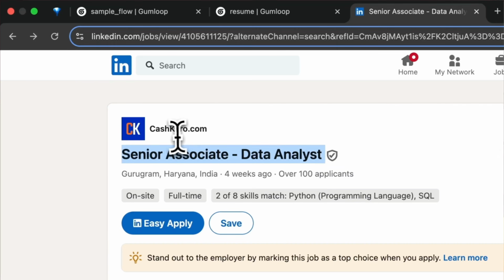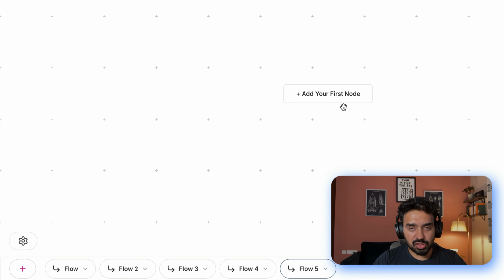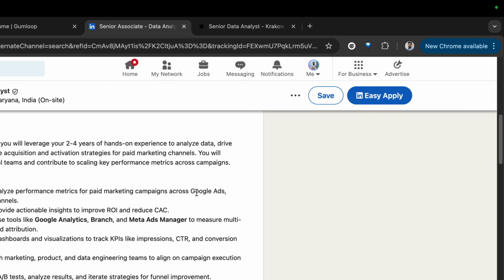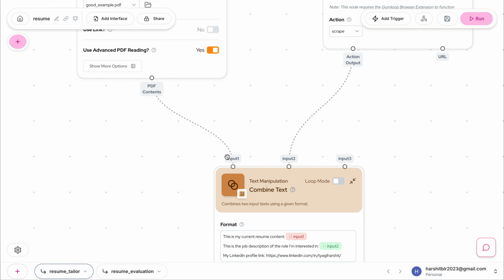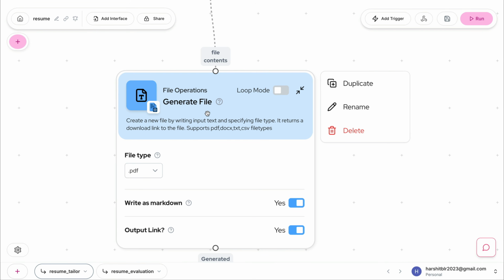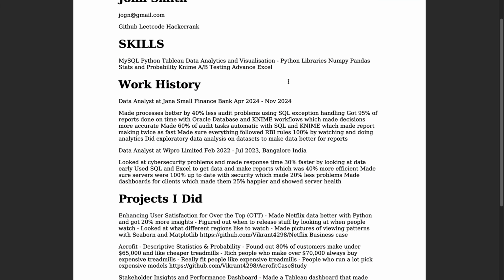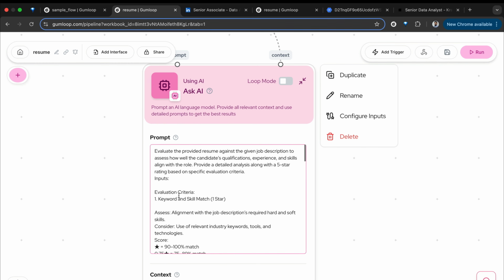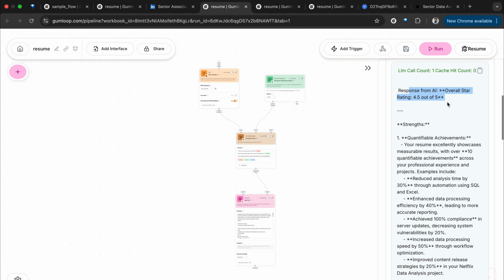AI Hack: Tailor-made resume for EVERY Job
A complete tutorial on how to use Gumloop to build an AI-powered workflow that tailors your resume as per the job description with just one click.

0:00 - AI flow
0:35 - Intro to Gumloop
02:39 - Improving the resume
03:25 - Workflow explained
07:45 - Results
09:00 - Evaluating the resume